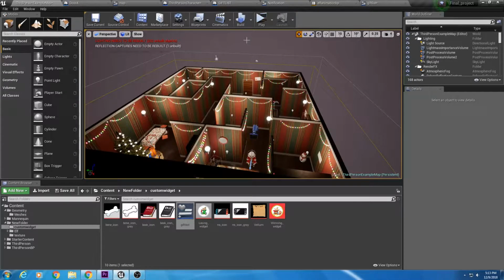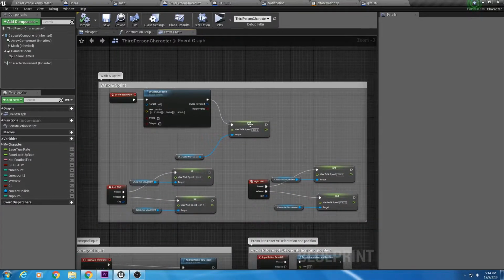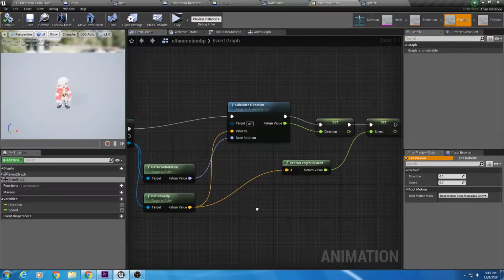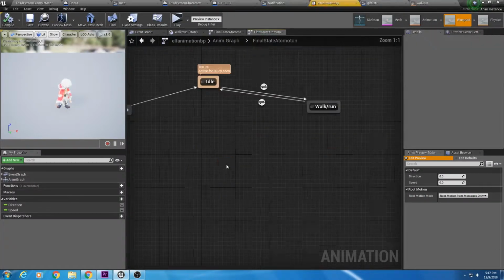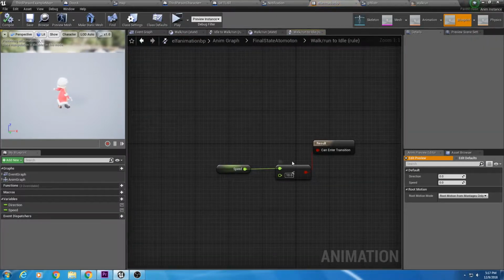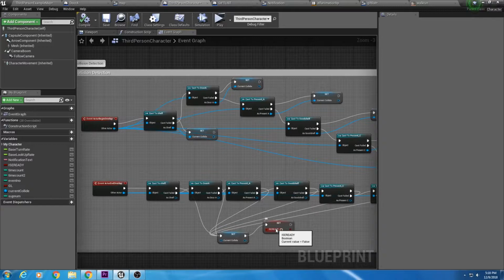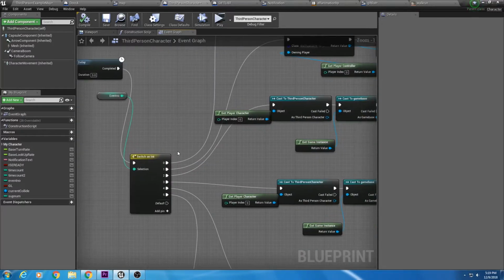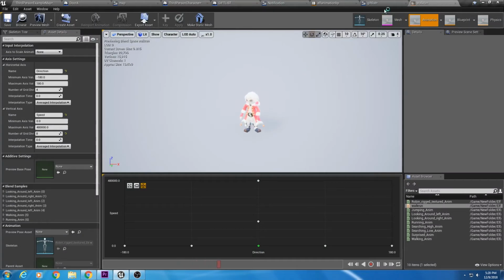Individual Commentary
Some Code Explanation for the Christmas game we made.
Animation Blueprints/ Animation Blendspace